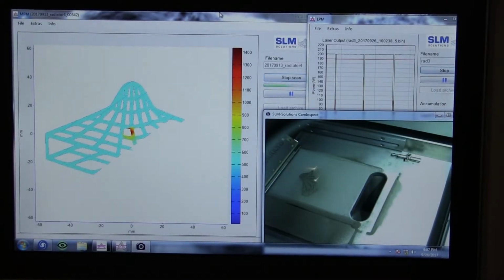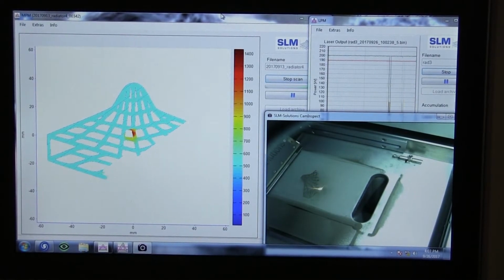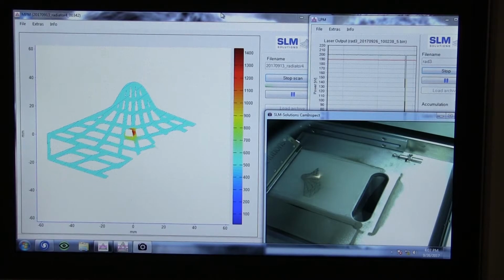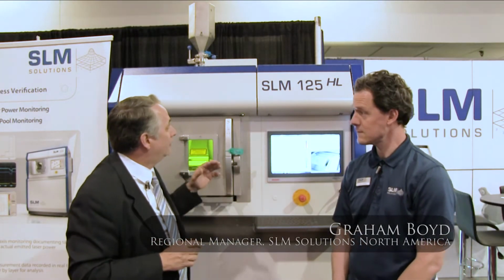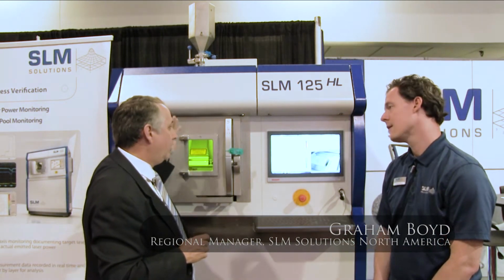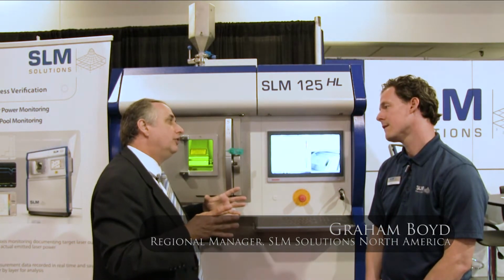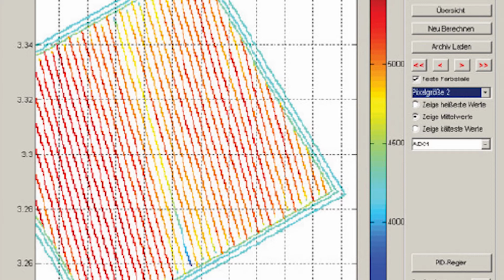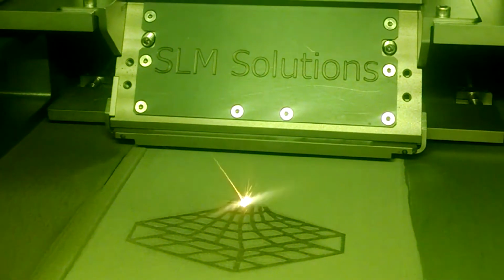Non-Destructive Testing as you Build: Metal Additive Laser Monitoring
Many of the benefits of additive manufacturing also present new challenges for quality control. One of these challenges is to the practice of destructive testing. With this technology, SLM Solutions provides a solution for manufacturers looking to integrate AM into their production or prototyping process.